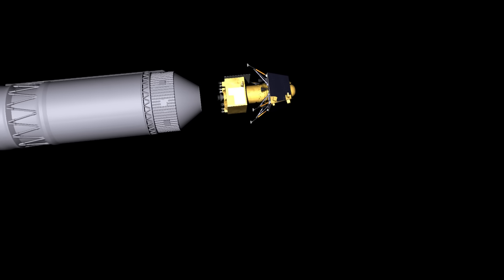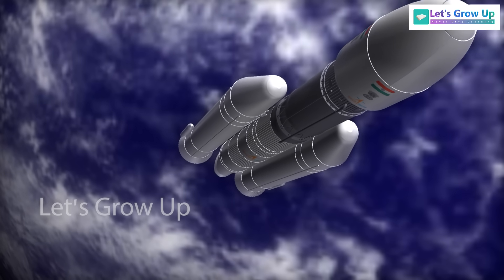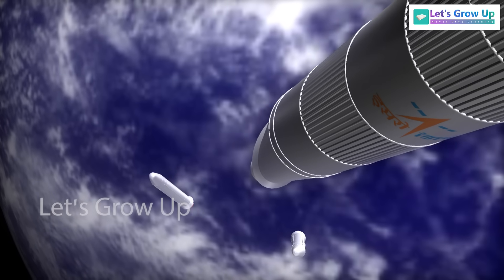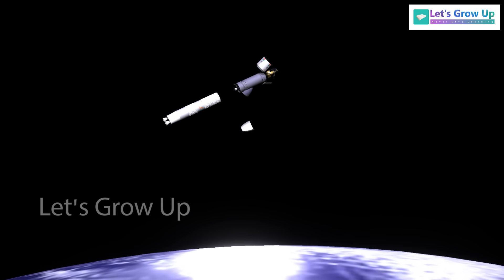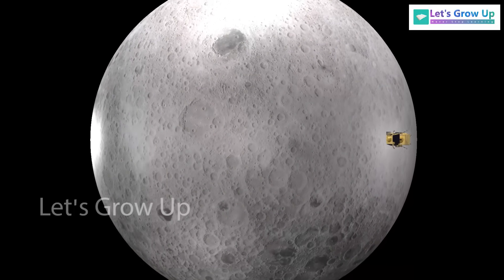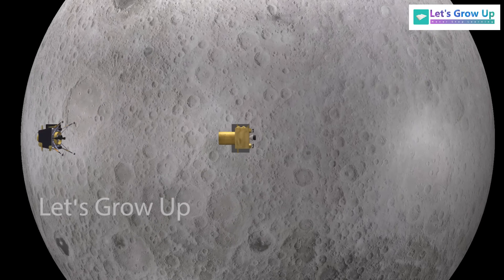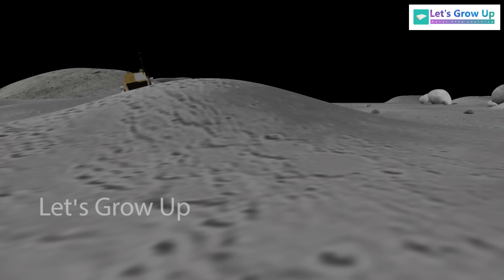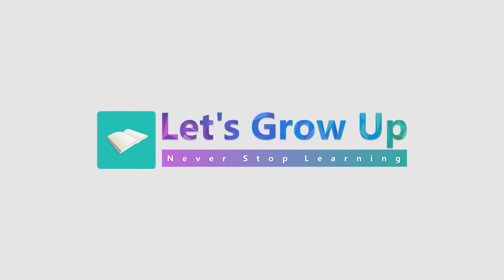The Final destination of Chandrayaan 3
Video Topic-  The Incredible Pragyan Rover on the Moon Surface
Intro with 3D animation
Explains spacecraft separation
different stages of spacecraft ignition
Lander vikram landing
explains Rover on Moon